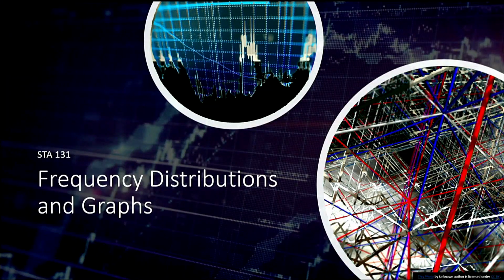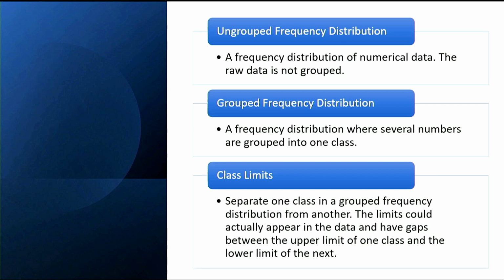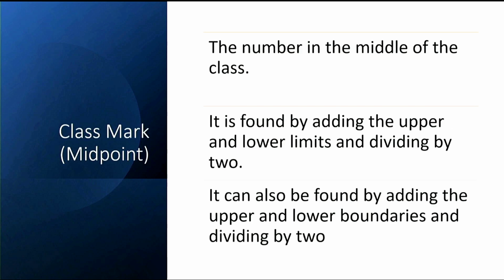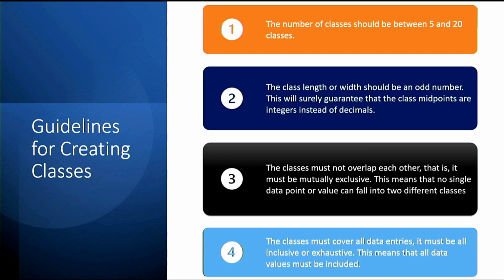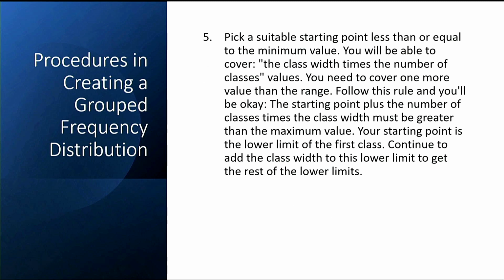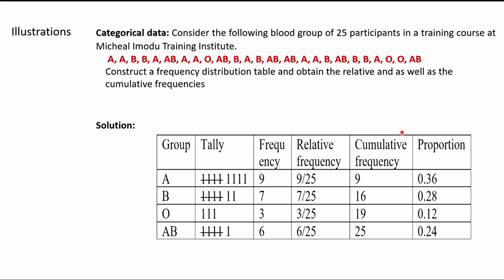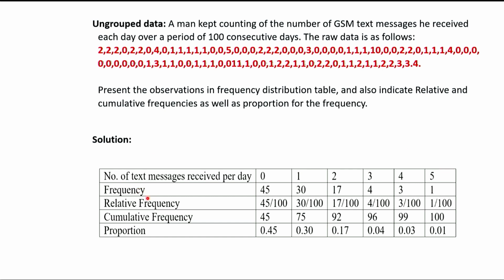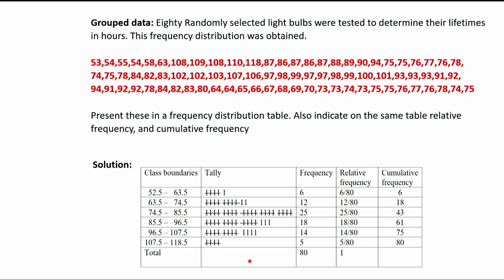STA 131 MODULE 2 UNIT 1 Frequency Distributions